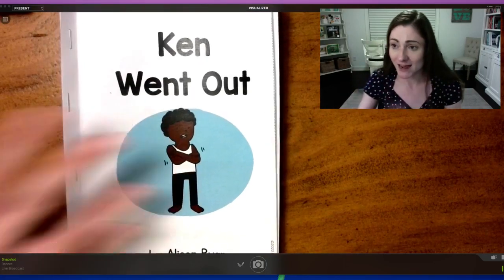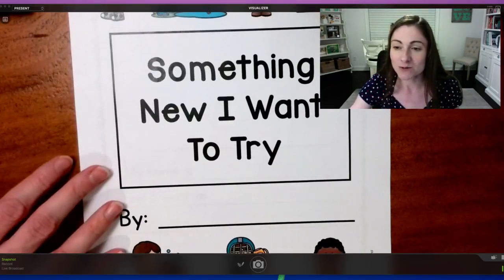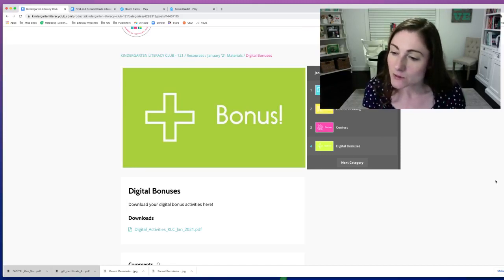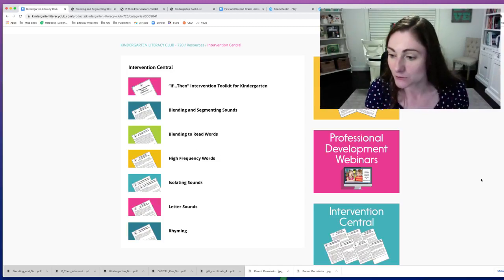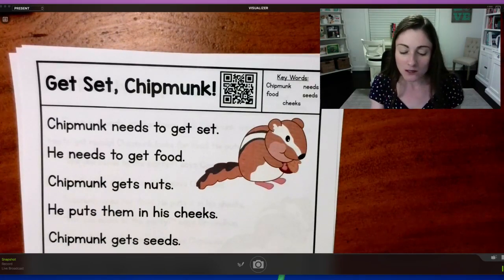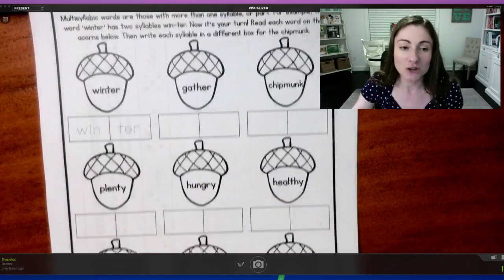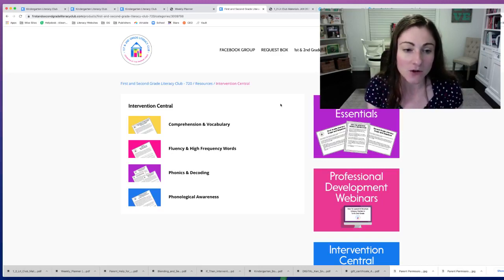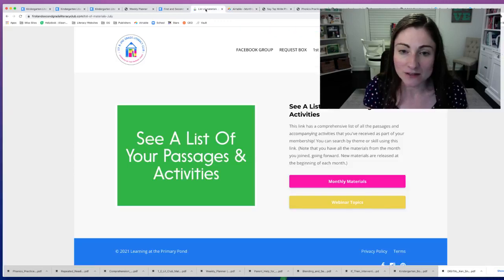Literacy club materials sneak peek - a teaching materials subscription for K-2 teachers! (Jan 2021)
❤❤Literacy Club materials sneak peek!! ❤❤

For the first 30 minutes, I show you my Kindergarten Literacy Club materials. For the last 30 minutes, I show you the 1st & 2nd Grade Literacy Club materials!

The purpose of the literacy clubs is to
A) consistently provide you with the materials you’re ALWAYS searching for (small group texts and activities + literacy centers/independent work)
and
B) provide ongoing support through our private groups and exclusive monthly webinars!

Be an amazing Kindergarten teacher AND have a life!
With the right resources and support, you can cross "school prep" off your weekend to-do list and actually enjoy your time off.

Want more information on the Literacy Clubs?